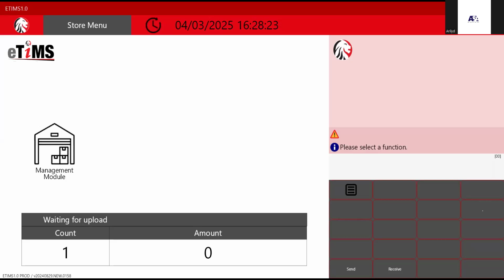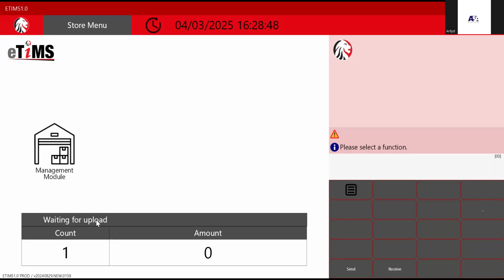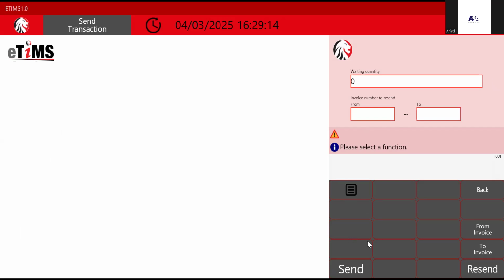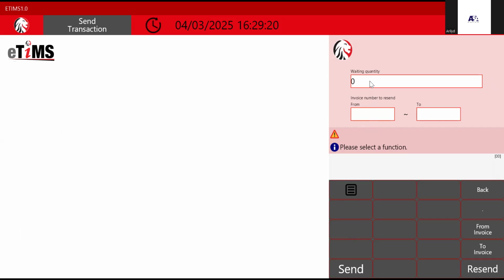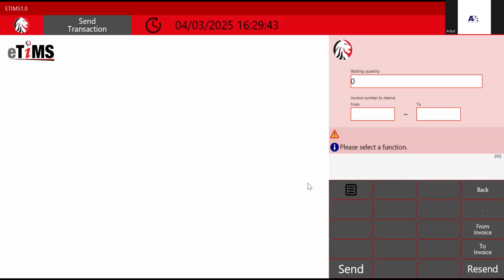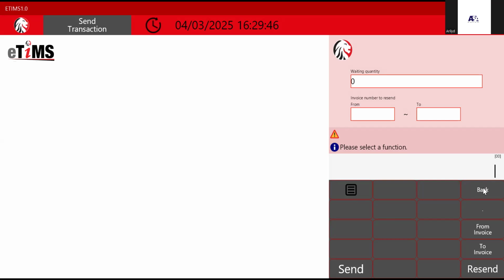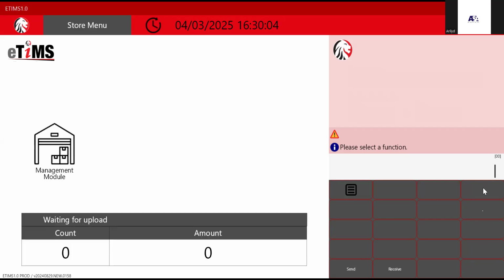ERROR 500 ON ETIMS INVOICE- When scanning your ETIMS invoice?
Have you experienced error 500 when scanning your etims invoice.
Well in this video we have given you step by step guide on how to sort this error.

For more guidance on tax related issues don't hesitate to reach us out on
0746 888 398/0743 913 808